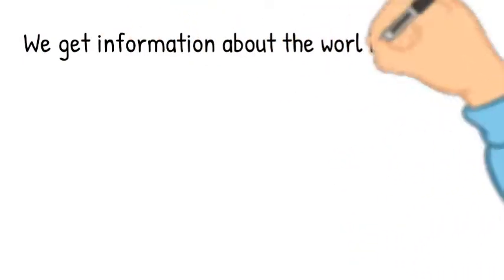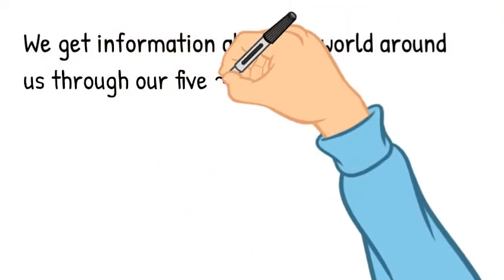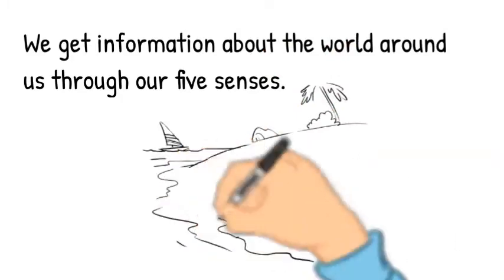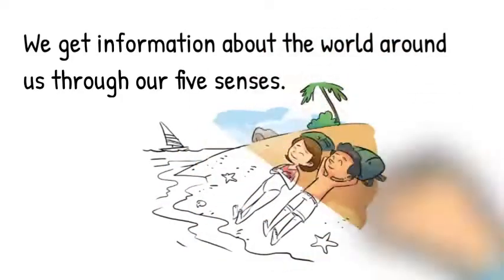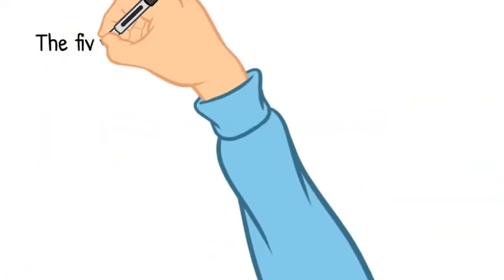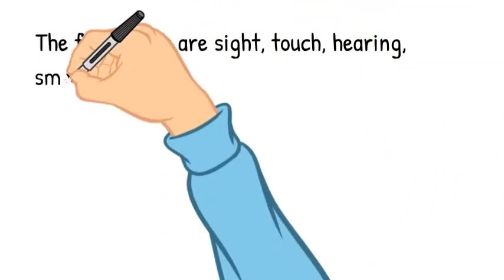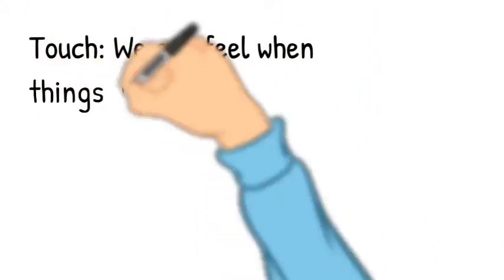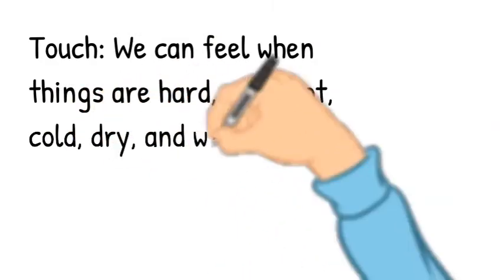Five Senses, Human Development, Health Education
This video teaches students about the Five Senses, with engaging visuals and music. Questions are included at the end to review the human development health concepts.

Ontario Curriculum (Grade 1 Health) D1.4 identify the five senses and describe how each functions